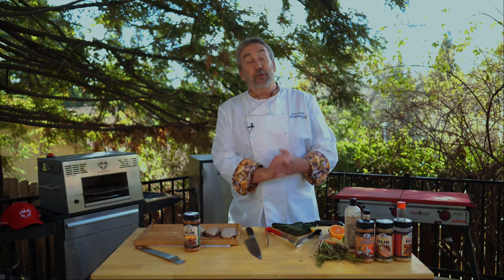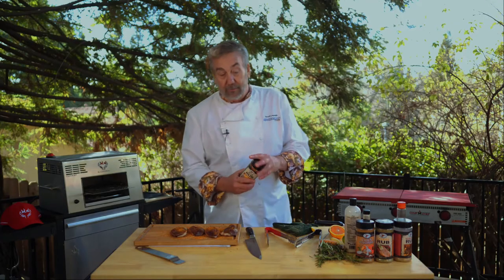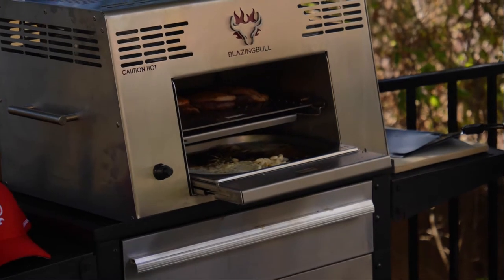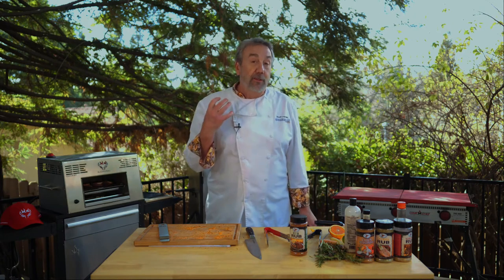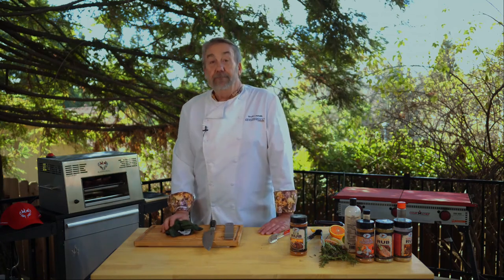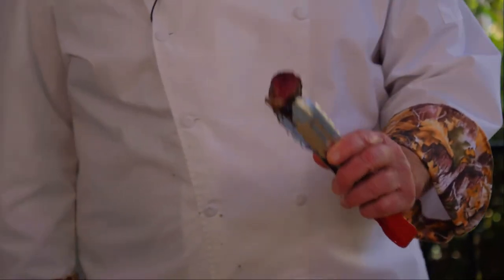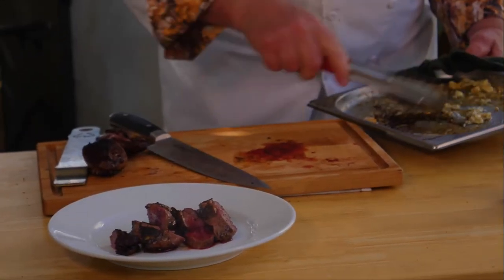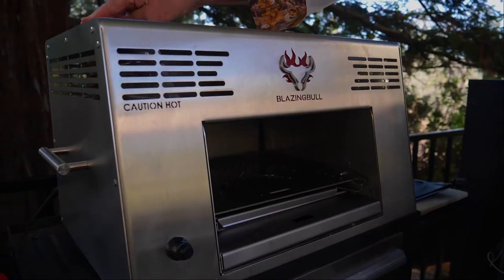Blazing Bull Wild Duck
Watch Dead Meat on Sportsman Channel